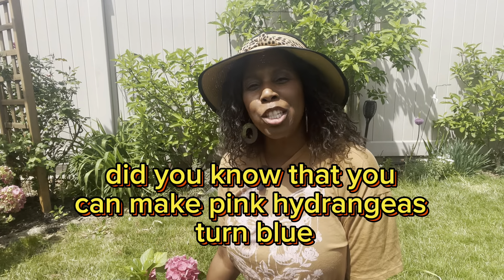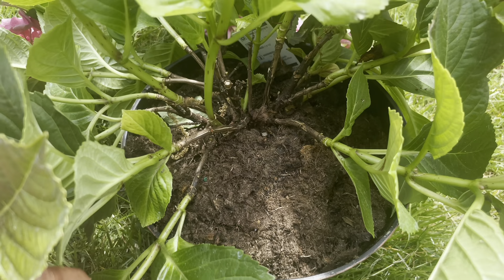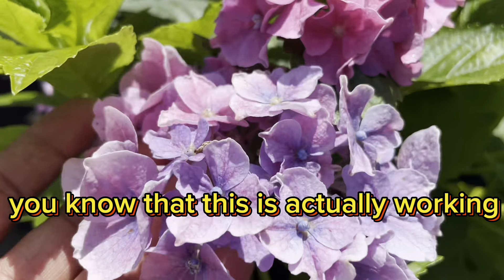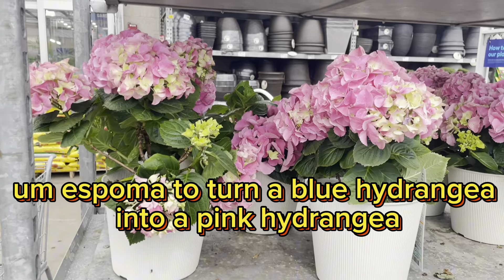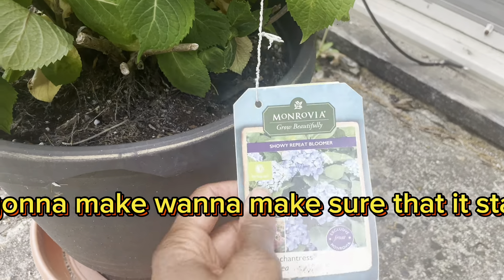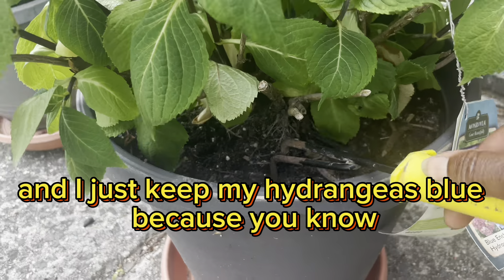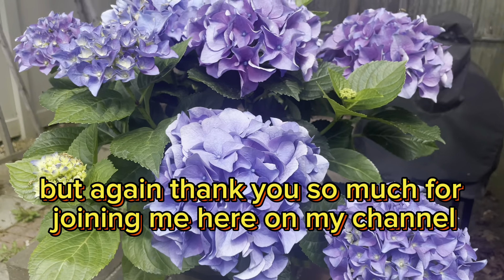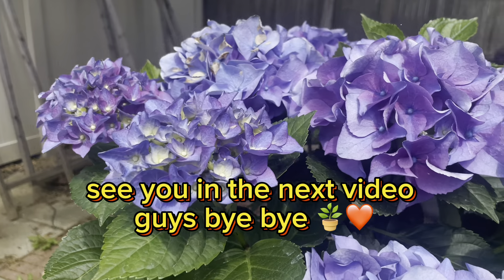How to Turn Your Hydrangeas the BLUEST BLUE 💙💙🦋 (2025)